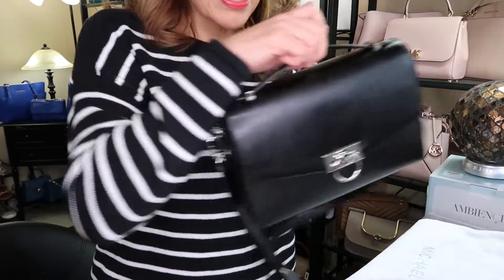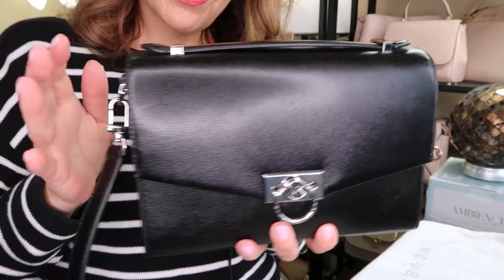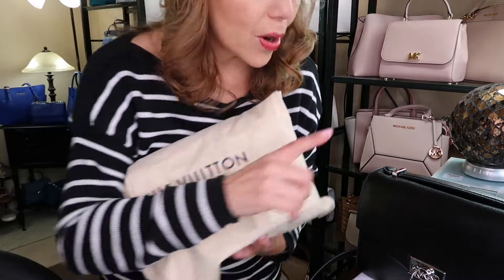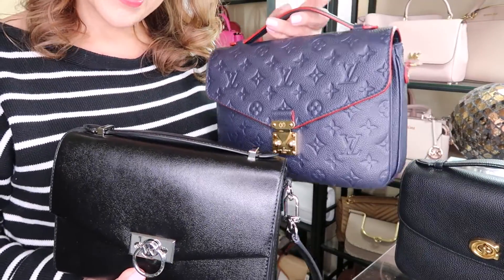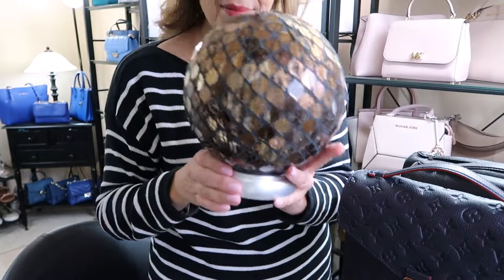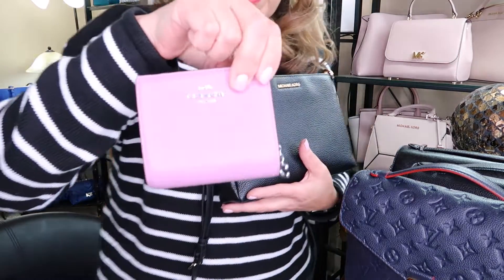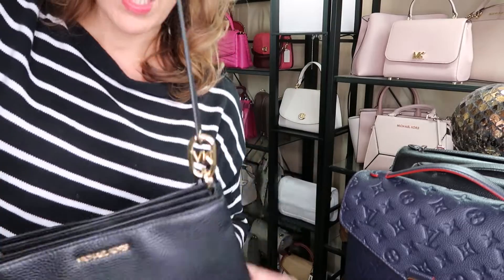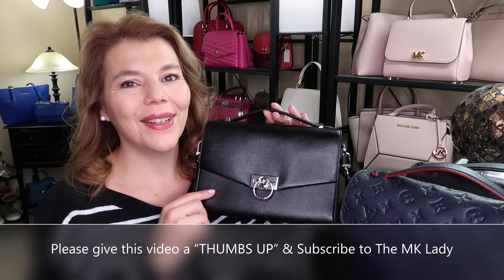LOUIS VUITTON PM DISCOUNTED VERSION $250 NOT $3800|SIMILAR MICHAEL KORS & COACH |MK TRISHA WHAT FITS